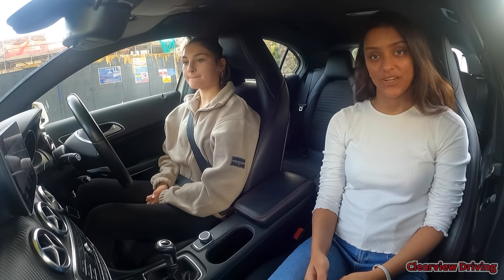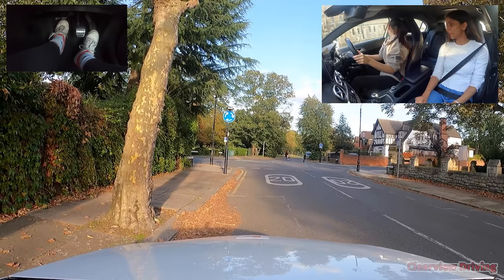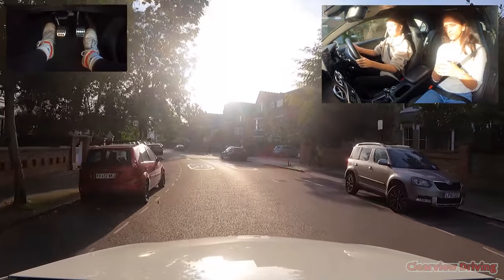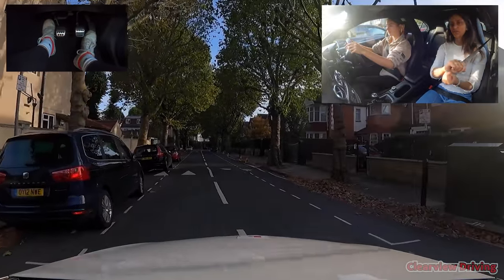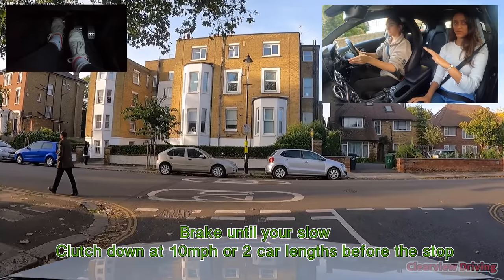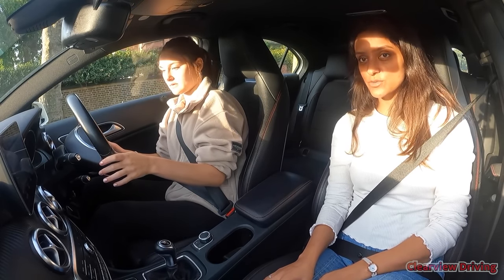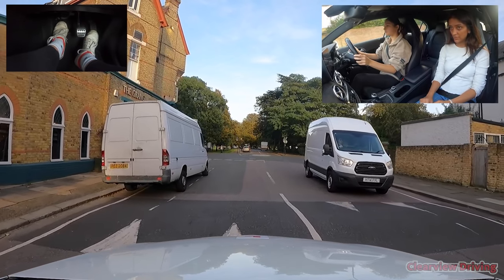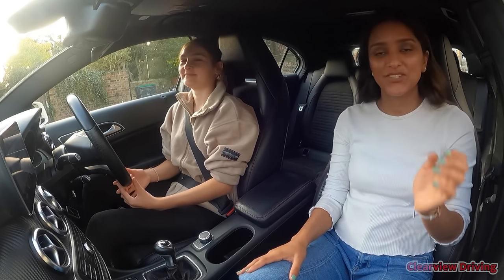Beginner Driving Lesson with Millie | How to Control The Clutch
Episode 1 Moving off/ Stopping and changing gears as a beginner

This is Millie in her second driving lesson with me. She started last lesson as a complete beginner. Follow her journey along as she learns to drive!